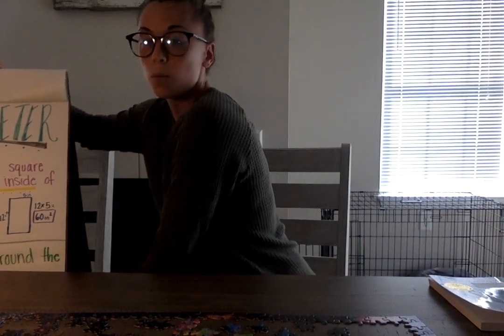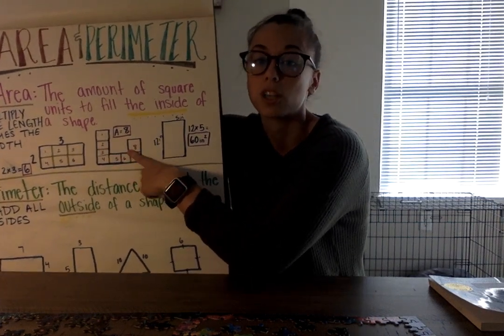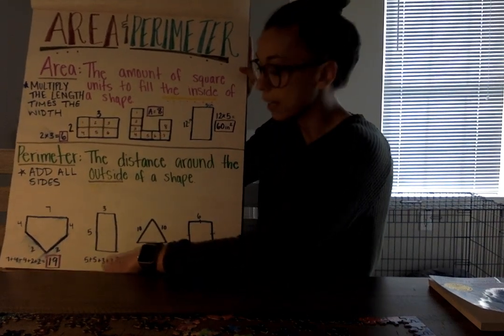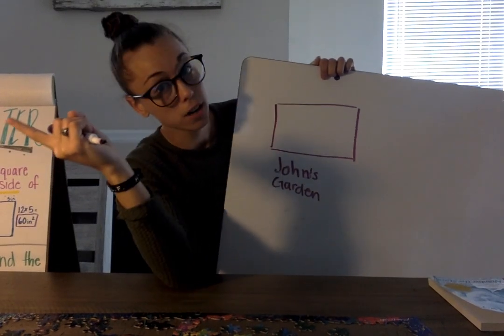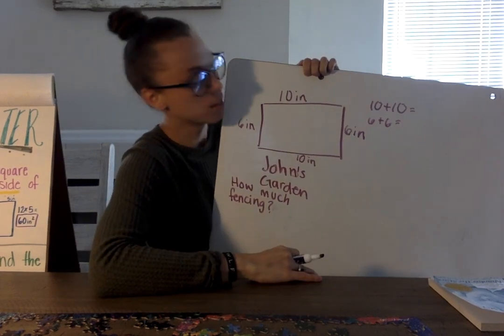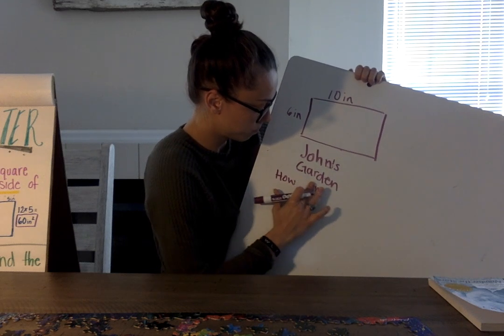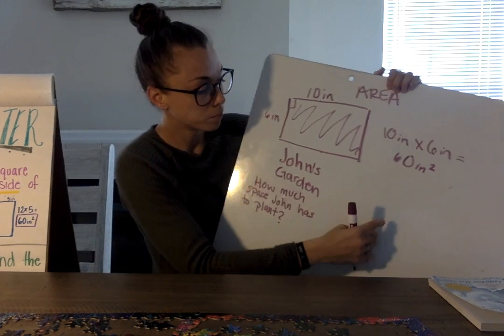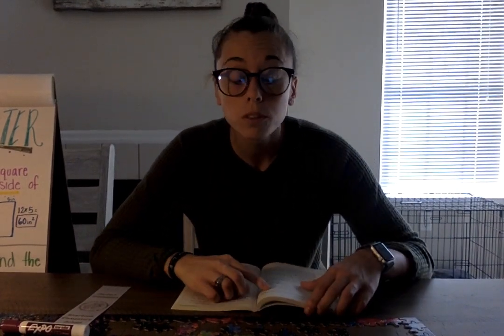Monday, March 30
Area and perimeter and part one of Chapter 10 in Number the Stars